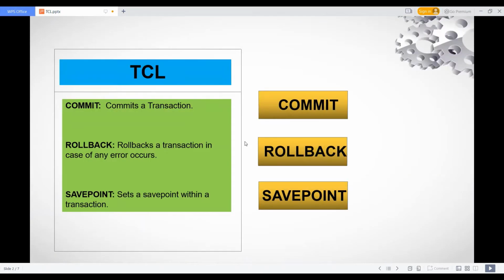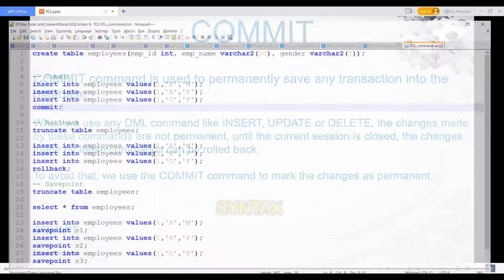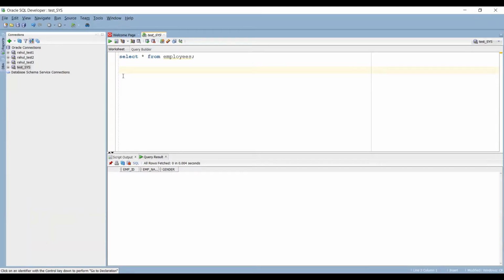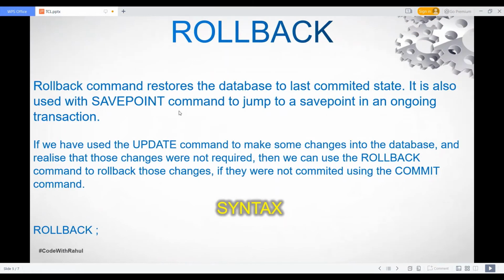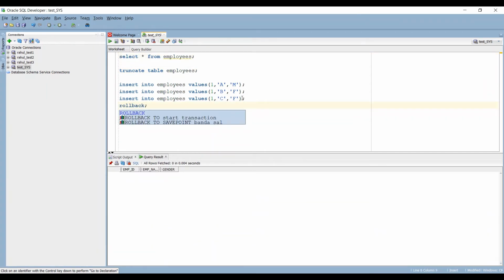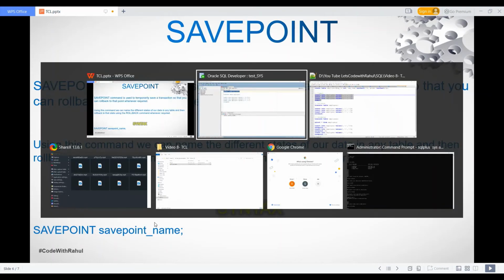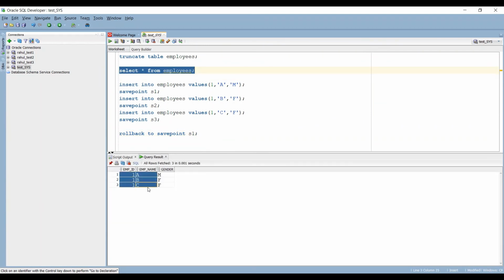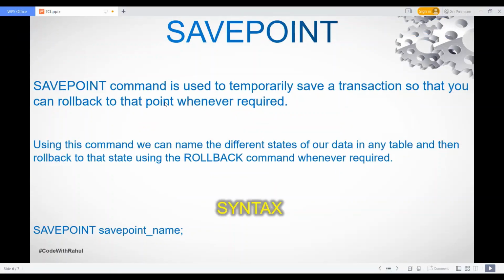TCL statements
In this video, I have explained TCL ( Transaction Control  Language) Commands in detail-
1.  COMMIT
2.  ROLLBACK

- CodeWithRahul

TCL Commands :

create table employees(emp_id int, emp_name varchar2(50), gender varchar2(1));

-- Commit
insert into employees values(1,'A','M');
insert into employees values(1,'B','F');
insert into employees values(1,'C','F');
commit;

-- Rollback
truncate table employees;

rollback;

-- Savepoint
truncate table employees;

savepoint s1;
savepoint s2;
savepoint s3;

rollback to savepoint s1;